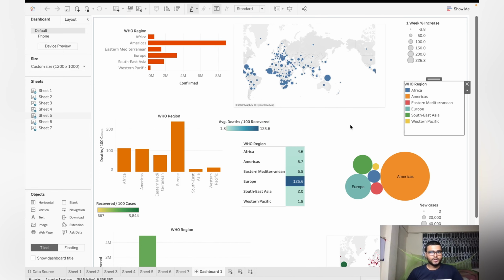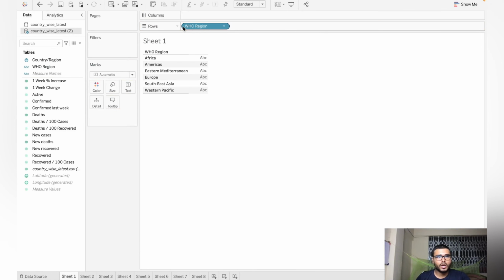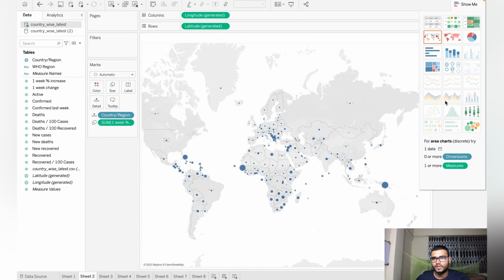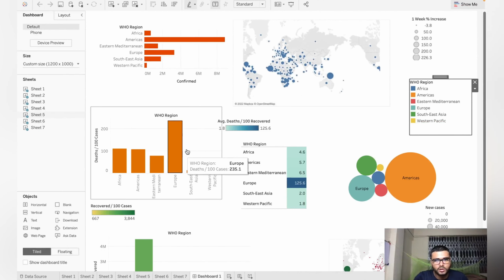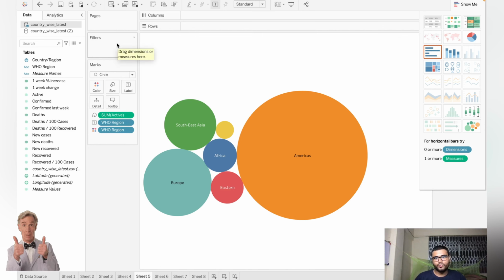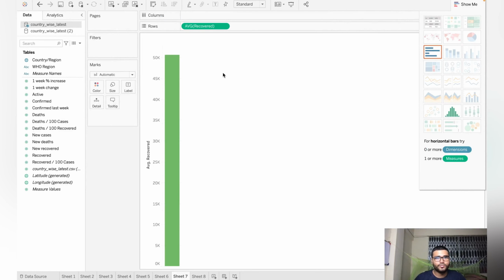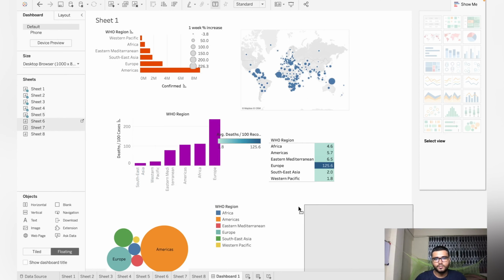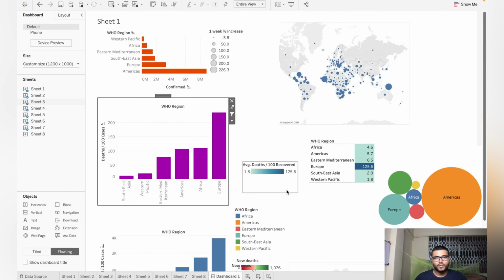Tableau Project Based Learning | Part-1 | Loc Data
In this Video will learn how to create simple dashboards in Tableau